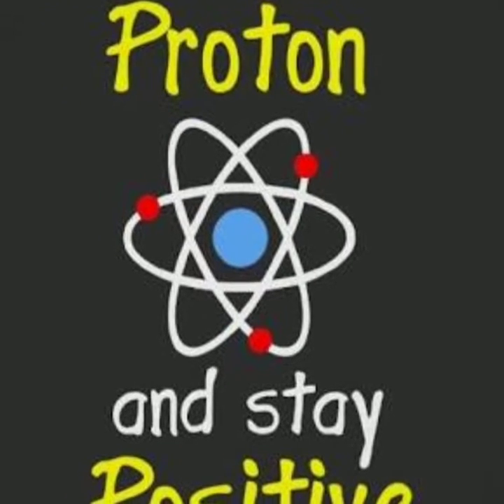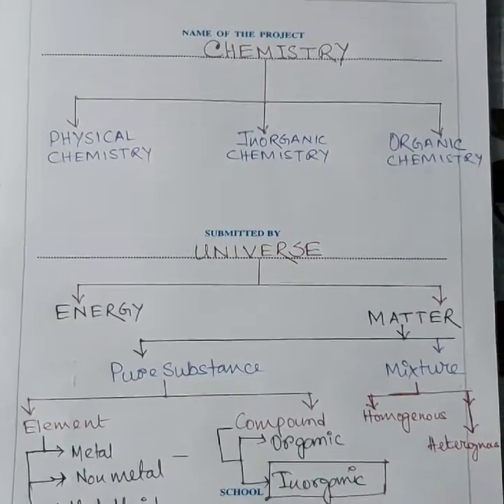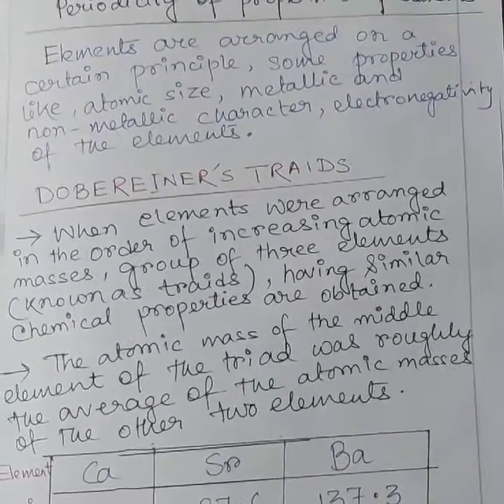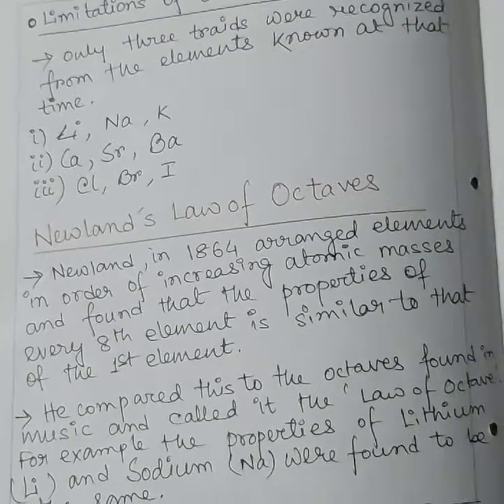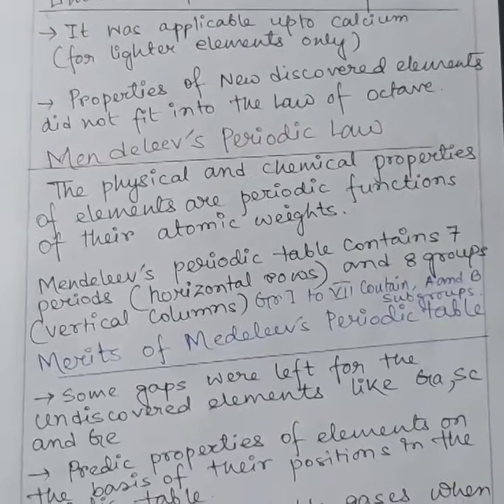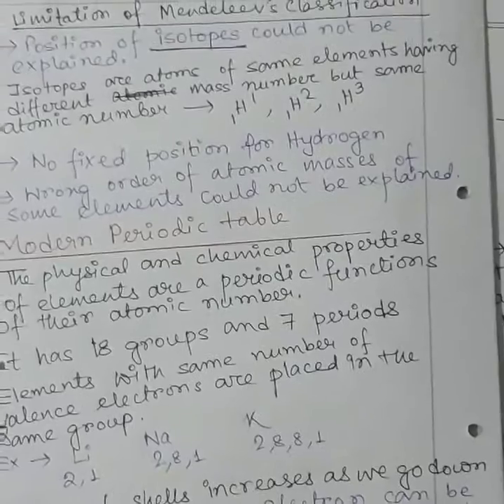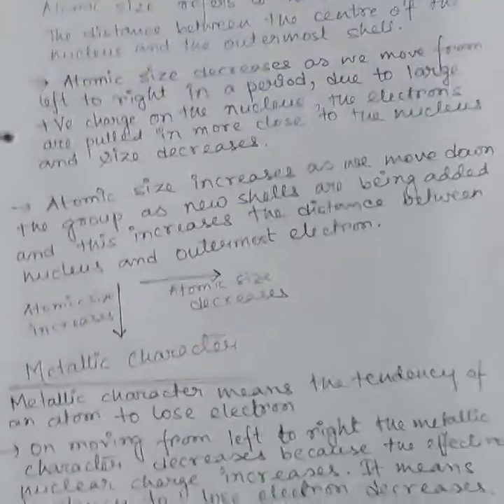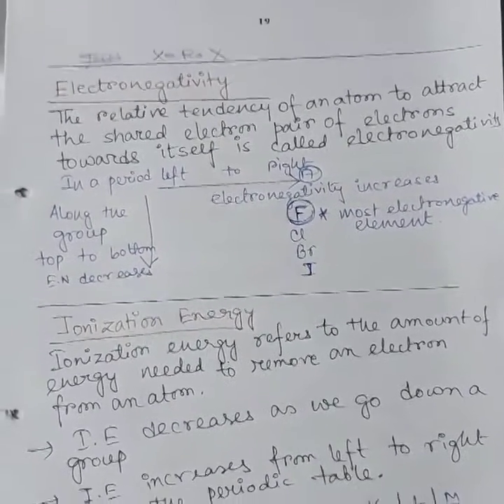|| CHEMISTRY IS FUN || PERIODIC TABLE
Lesson : Periodic Table

As a chemistry teacher I am preparing video lessons for my Students please watch this introduction video.
Stay at home be safe due to Corona outbreak
Pandemic.
Hope this is very helpful for the class 10 th student.
Comments below if you have any suggestions or any quires.
Be positive and strong 🙏🙏🙏
Regards
Ananya